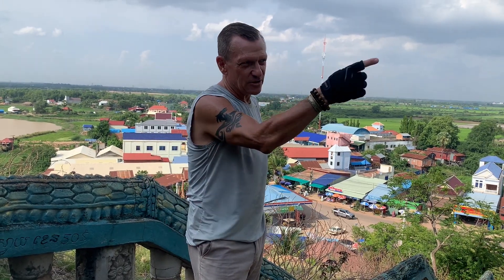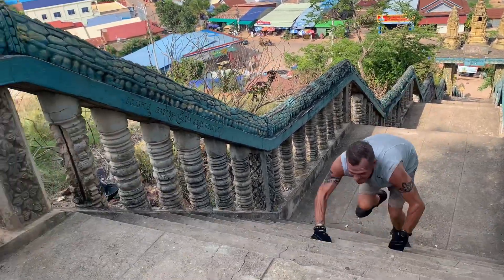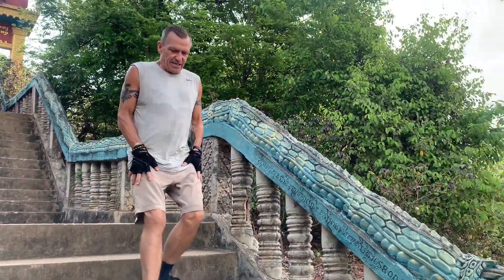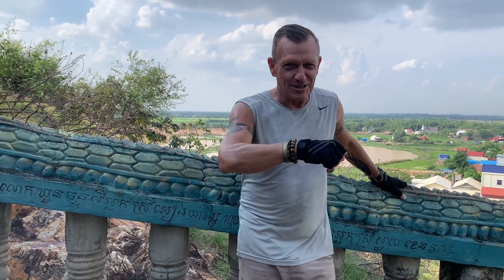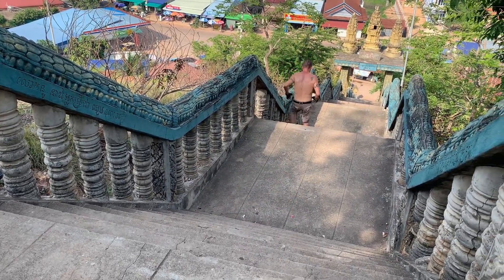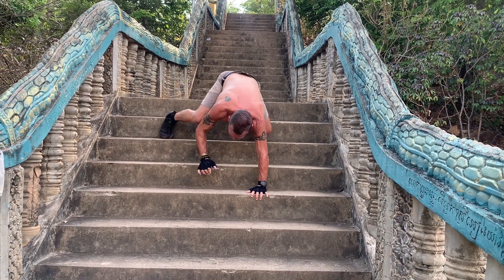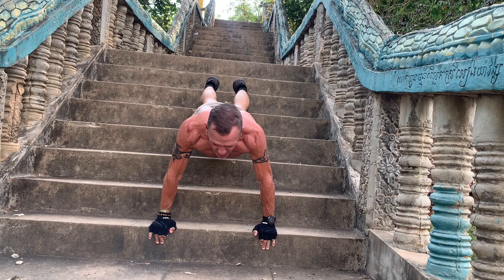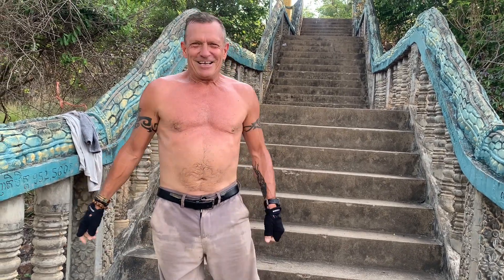The Animal or Crocodile Moves Combined with Mini Sprints and Incline Push-Ups - BOOM!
Here's one of the best natural animal-style workouts in the great outdoors.

Please watch my video and see how I move my body in all kinds of ways, on all four, sprinting, walking down steep steps backward, swinging from the crawl into the walk, and finishing with hard-hitting, muscle bastin, and steep-incline push-ups.

That's how you should use your body - moving with randomly chosen and unusual methods while blasting every single muscle group, pushing your mind for creativity, and forming excellent coordination and balance.

These animal moves test your body and mind through and through!